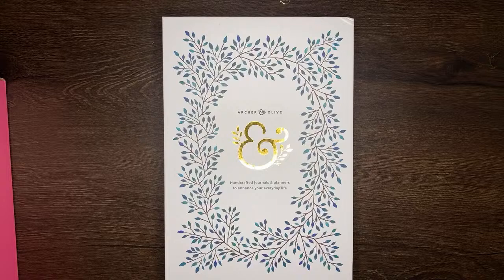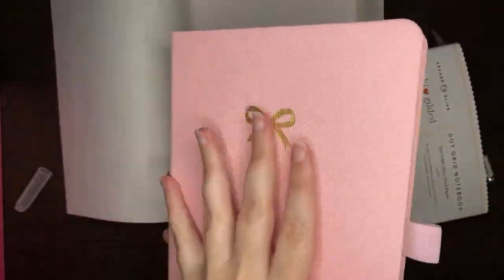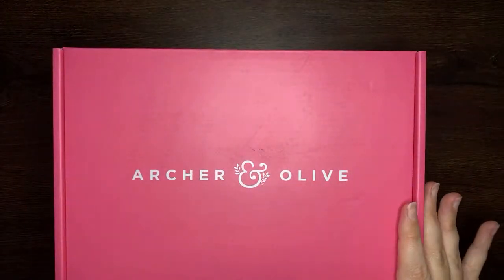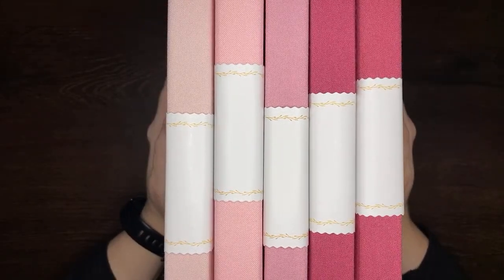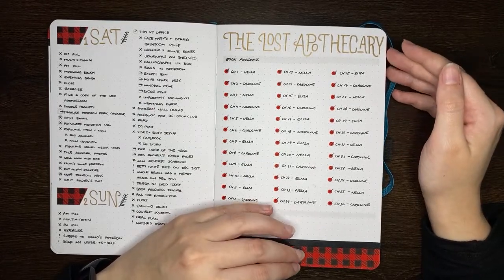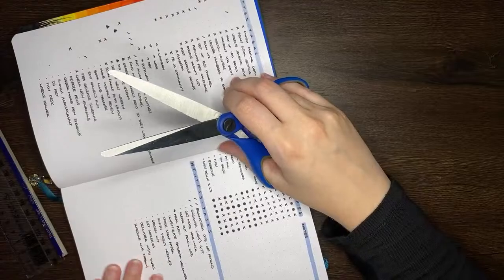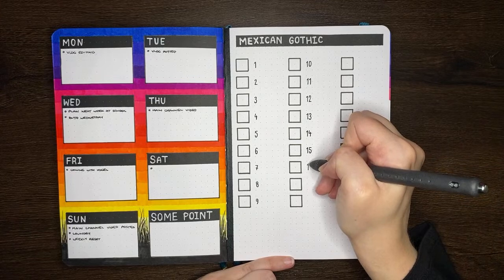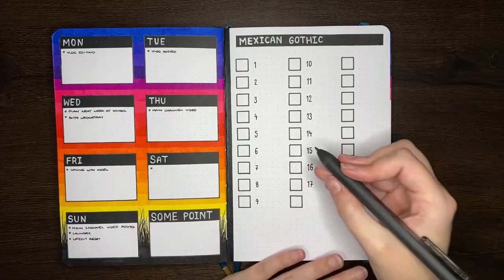🔴 LIVE: BOOK CLUB TRACKER 💜 Setting up a reading tracker | A month of planning | Day 14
Book club tracker 🥳 Join me as I set up a reading tracker for our current book club book!

Paper Mate Inkjoy pens
Faber-Castell PITT artist pens (M size)

💜 Music
Assorted tracker by Chris Haugen